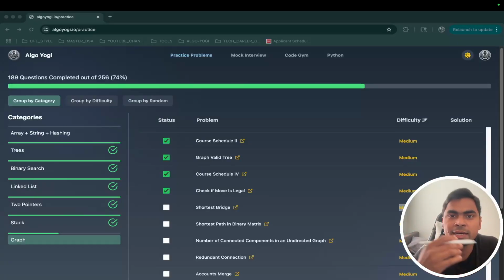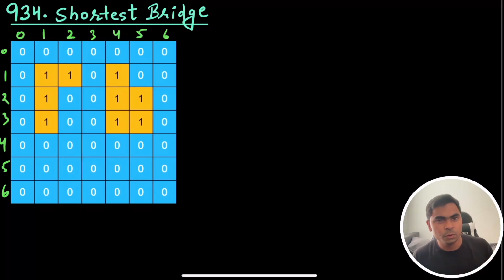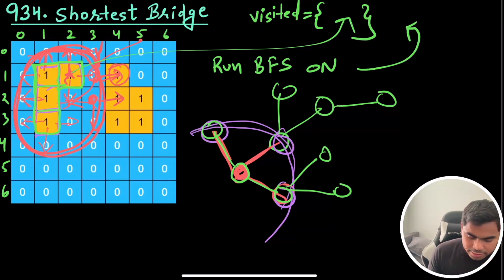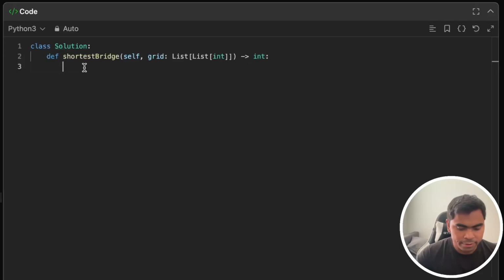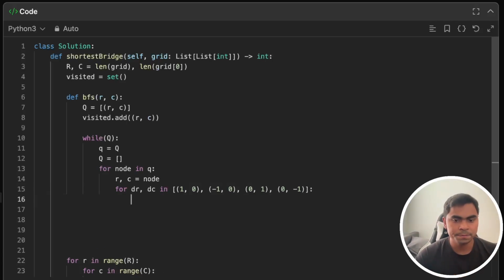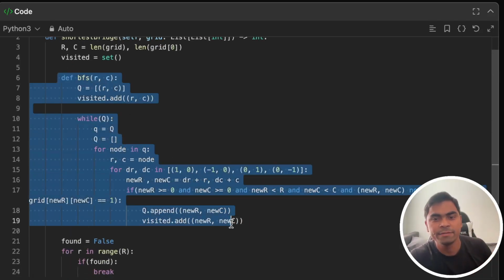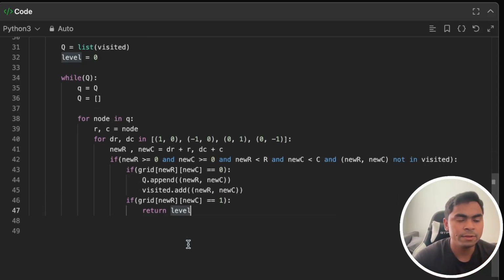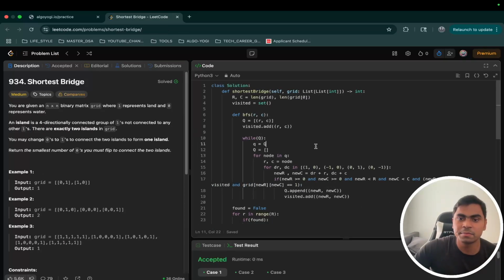LeetCode 934 | Shortest Bridge | Python DFS + BFS Grid Solution Explained | AlgoYogi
In this video, we solve **LeetCode 934: Shortest Bridge** using Python and a combined **DFS + BFS** grid approach.
This problem demonstrates how to **identify one island with DFS and then expand from it using BFS** to find the minimum flips to connect to the second island.

### ⏱️ Timestamps
0:00 Introduction
0:30 Problem Statement & Grid Setup
1:00 Multi‑source BFS to Reach Second Island
8:00 Python Code Walkthrough
19:30 Time & Space Complexity

### 💡 Why Watch?
- Learn how to isolate one island using DFS
- Use **multi-source BFS** to find the shortest bridge (minimum 0‑to‑1 flips)
- A useful pattern for grid-based optimization problems involving traversal distance

- Share your implementation tricks or custom test cases below!